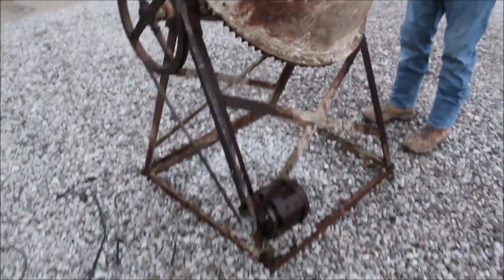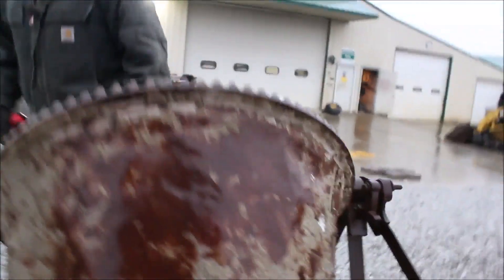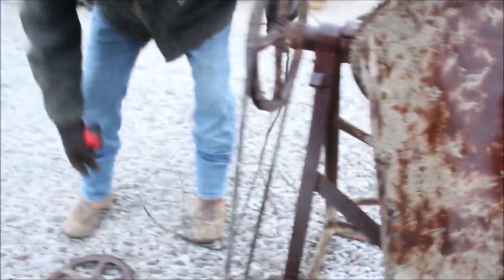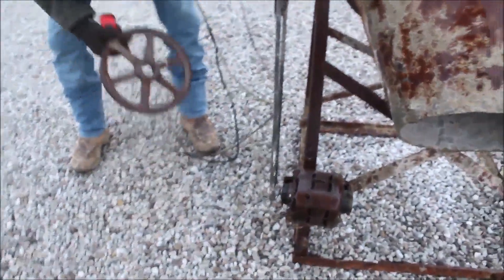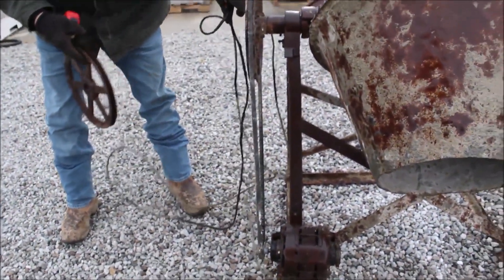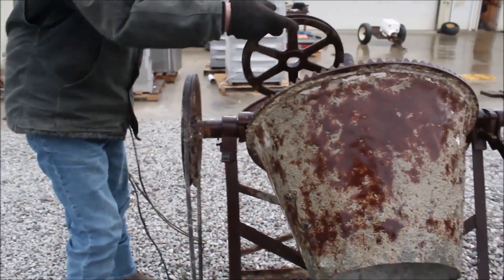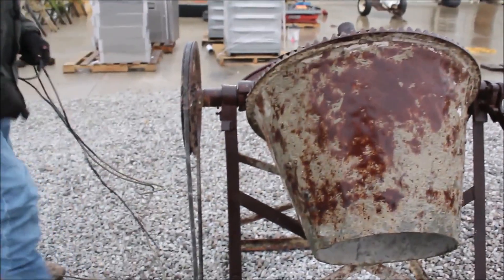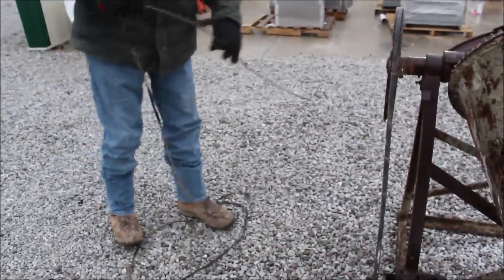SEARS, ROEBUCK AND CO 713.9503 For Sale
Sears Roebuck & Co 713.9503 Cement Mixer -Electric Motor, Extra Pulley, Cord May Need Replaced, One Pully Braised, *See Pics & Video For More Details *Sells Absolute! ~Please Read Terms & Conditions Before Bidding*